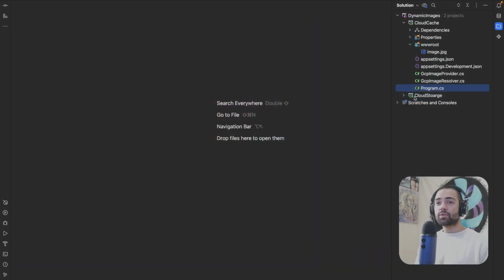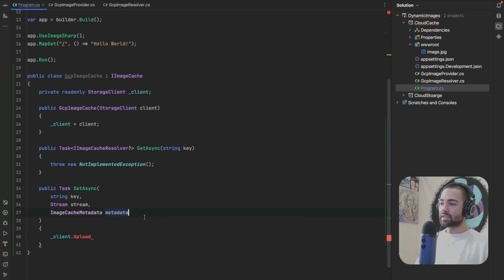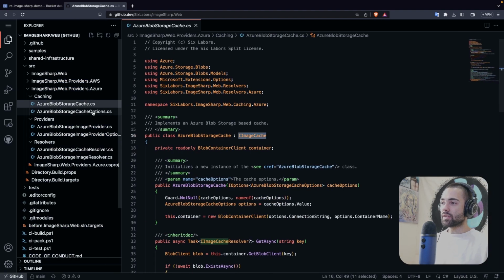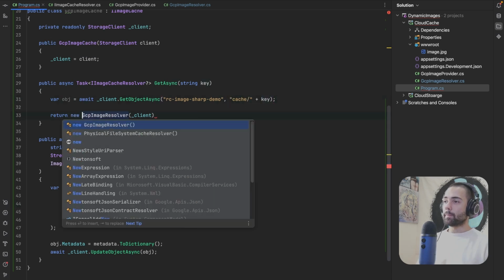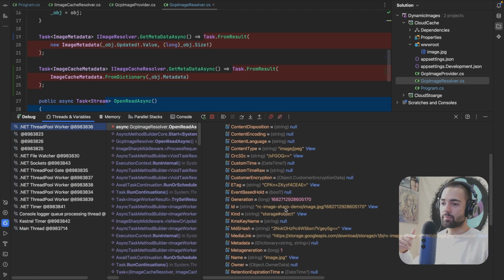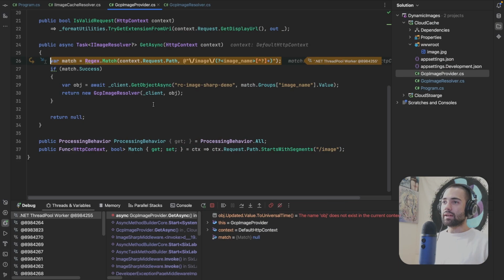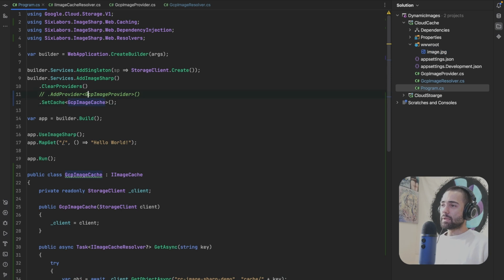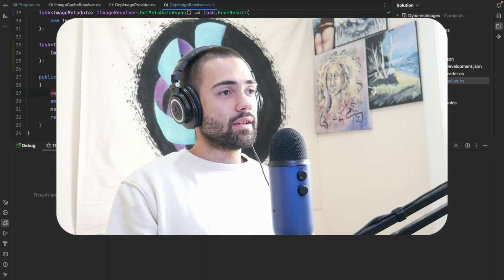Caching Dynamically Resized Images in ASP.NET Core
How to serve dynamically resized images using asp.net core with the ImageSharp.Web package. In this video we focus on caching dynamically resized images in the cache.